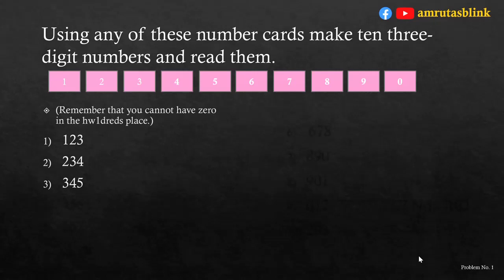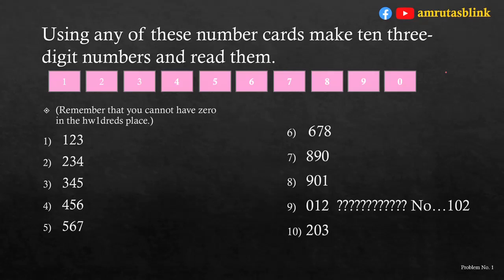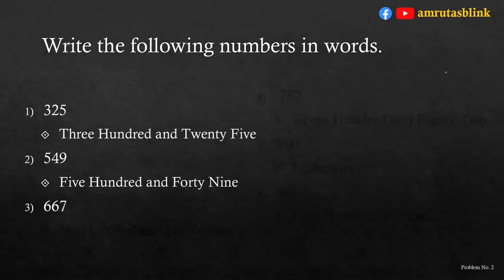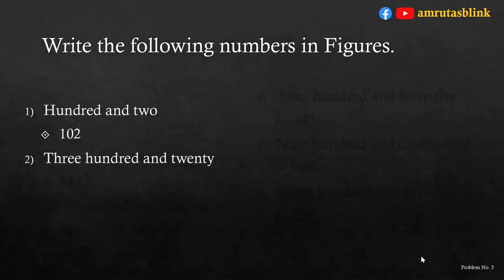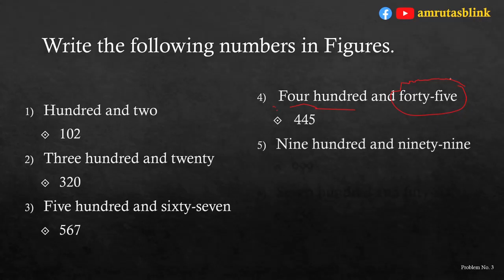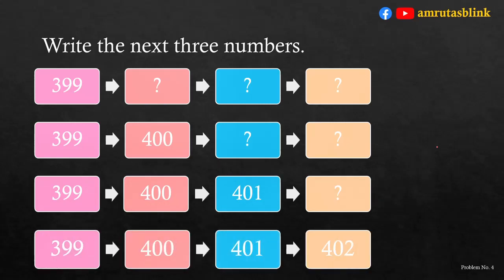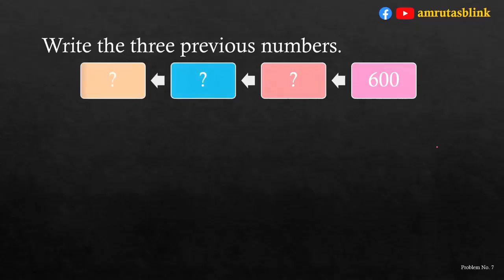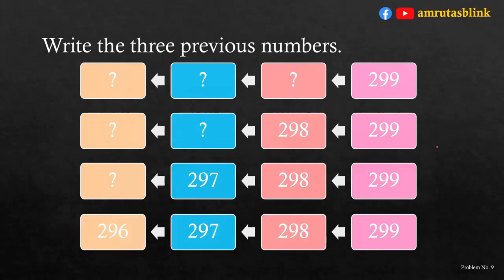Mathematics Standard four | Number work | Three digit numbers revision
Mathematics Class 4 | Numbers | Revision on 3 digit numbers
Mathematics Standard four
Number work
Unleashing the Magic of Mathematics: Tips and Tricks for Class 4 Students.
Mastering Mathematics Class 4: Numbers and 3-Digit Revisions | SSC & CBSE Syllabus
Test book solutions for Balbharti mathematics book - class 4, chapter numbers | video 1
Welcome to our comprehensive Math tutorial tailored for Class 4 students following the SSC and CBSE syllabus! 🎓 If you're looking to ace your math skills and build a strong foundation in Numbers and 3-Digit Revisions, you're in the right place! 🧮📝
🔢 In this engaging video, we break down complex concepts into easy-to-understand explanations, ensuring that every student can grasp the fundamentals with confidence. Whether you're a parent helping your child or a student seeking extra support, our video will be your go-to resource.
🔹 Understanding Numbers: We dive deep into the world of numbers, from basic counting to more advanced operations. You'll learn how numbers work, their properties, and how to apply them in real-life situations.
🔹 3-Digit Number Mastery: Say goodbye to confusion when dealing with three-digit numbers! We provide a comprehensive revision, covering place value, expanded form, and comparisons, making sure you're fully prepared for any math challenge.
🔹 Interactive Examples: Our video is packed with interactive examples and practice problems, giving you the chance to actively apply what you've learned. Practice makes perfect, and we're here to guide you every step of the way.
🔹 Proven SSC & CBSE Content: Our content is aligned with the SSC and CBSE syllabus, ensuring that you're learning exactly what you need to excel in your exams. Plus, our teaching approach focuses on building a strong conceptual understanding, setting you up for long-term success.
🔹 Expert Instruction: Taught by experienced educators, our video provides clear, concise, and engaging instruction. You'll feel like you have a personal math tutor right by your side!
🔹 Boost Your Grades: Whether you're struggling with math or just want to enhance your skills, our video will give you the tools to boost your grades and shine in your class.
🔥 Don't miss out on this golden opportunity to master Mathematics Class 4 concepts! Hit the play button, grab your notebook, and let's embark on a journey to math excellence together. 🚀
👍 If you found this video helpful, make sure to give it a thumbs up, subscribe to our channel for more amazing content, and don't forget to hit the notification bell so you never miss an update. 📢
Let's make math fun and rewarding – one concept at a time. Get ready to conquer numbers and 3-digit revisions like a pro! 🎉🔢
🏅 Excelling in Mathematics Class 4: A Perfect Aid for Olympiad Exam Preparation! 🧠📚
Are you aiming for the gold in the upcoming Olympiad exams? Look no further! Our comprehensive Mathematics tutorial, designed specifically for Class 4 students following the SSC and CBSE syllabus, is your ultimate guide to acing not only your classroom exams but also your Olympiad challenges! 🥇🌟
🔢 Unveiling the Olympiad Advantage! 🏆
🔹 Solid Foundation: Our video delves deep into key mathematical concepts, ensuring you build a strong foundation that's essential for excelling in Olympiad exams. We cover Numbers and 3-Digit Revisions, empowering you with the knowledge and skills to tackle complex problems with ease.
🔹 Olympiad-Level Examples: Elevate your problem-solving abilities with Olympiad-level examples that go beyond the ordinary curriculum. Sharpen your analytical thinking and learn advanced techniques to approach challenging math questions.
🔹 Expert Insights: Our seasoned educators bring their expertise to the table, guiding you through strategies and tips that are tailored to Olympiad success. You'll learn how to think critically, optimize your time, and showcase your mathematical prowess.
🔹 Boost Confidence: Tackling Olympiad exams can be intimidating, but with our video as your companion, you'll enter the exam hall with confidence. We equip you with the tools and knowledge
🔹 Comprehensive Review: Whether you're brushing up on concepts or diving into new territory, our video provides a comprehensive review of Numbers and 3-Digit Revisions. Every bit of knowledge counts on your Olympiad journey!
🔥 Maximizing Your Potential: Unleash your full potential by mastering these fundamental concepts. Our video serves as a stepping stone to your Olympiad triumph, helping you reach for the stars and achieve extraordinary results.